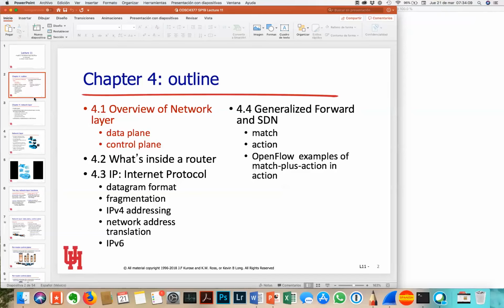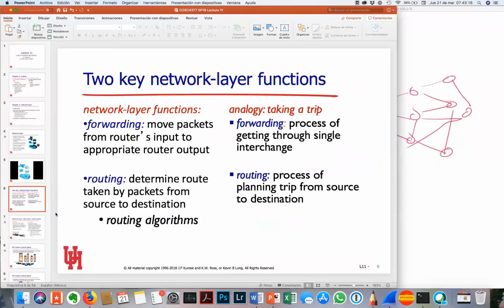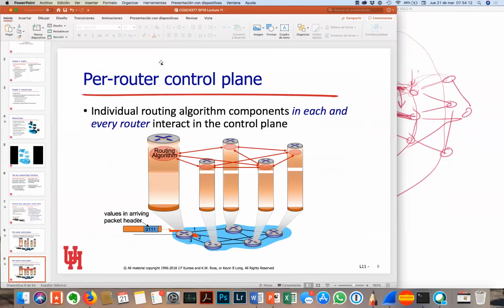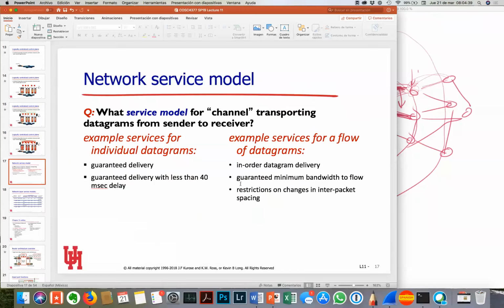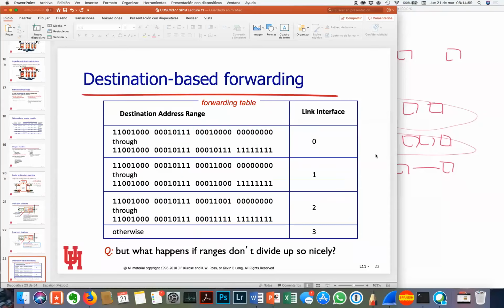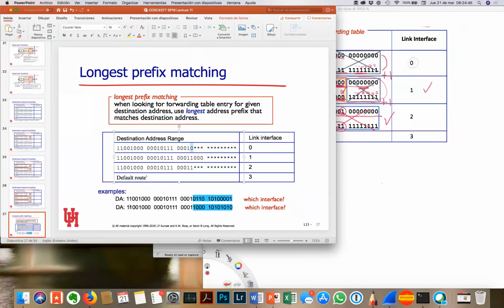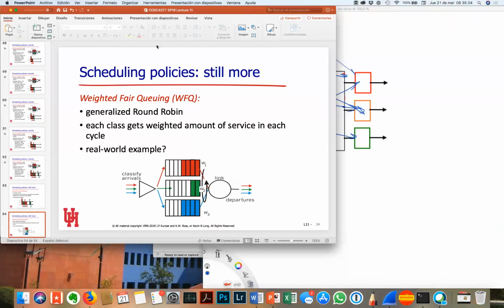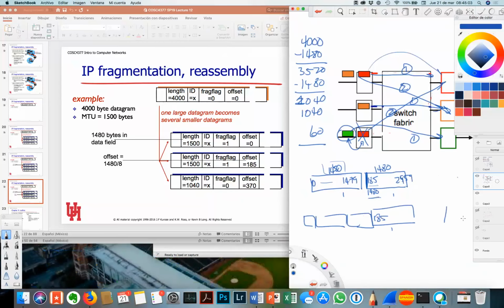COSC4377 830 1000am TuTh SP19 SR1 116 20190321 1332 2